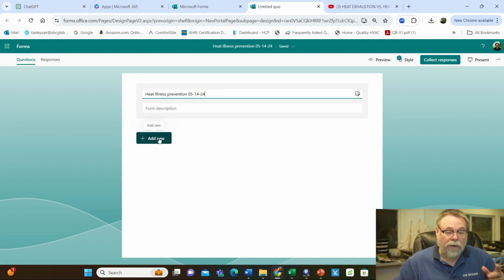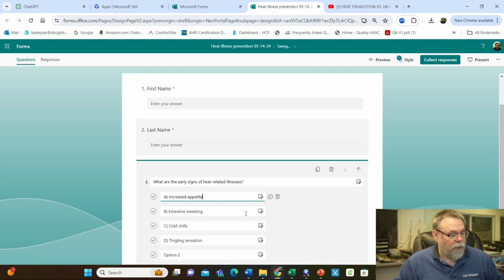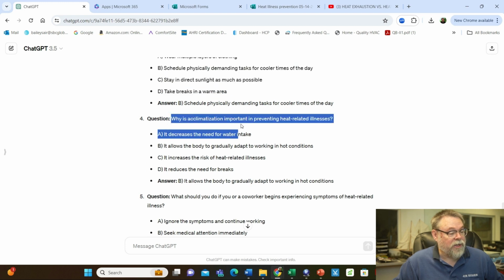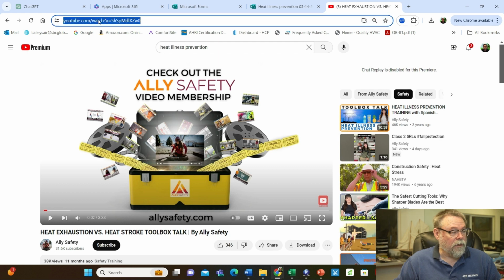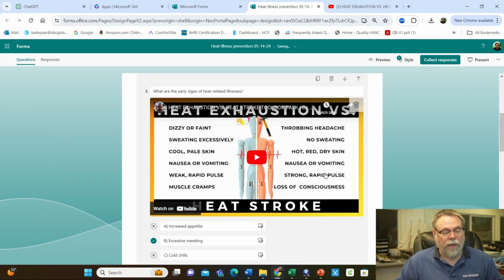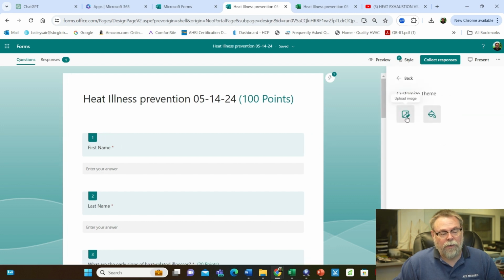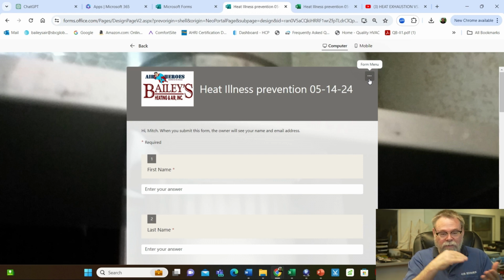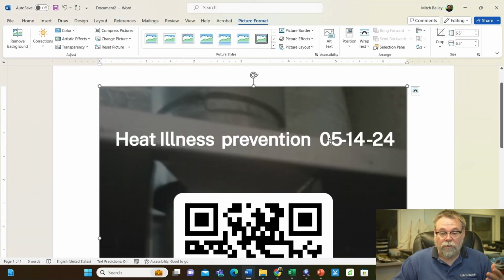How To Use AI To Create A Safety Program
A video on how I use CHATGPT, Microsoft 365 & Forms, and YouTube to create a Safety meeting topic for my tailgate safety meetings.